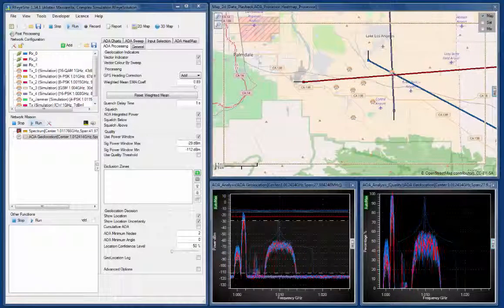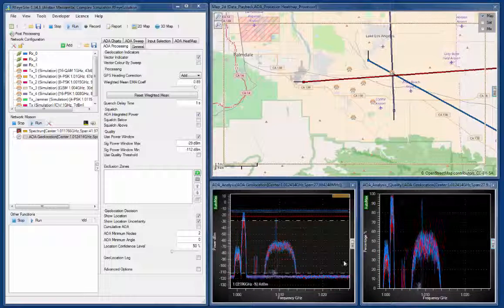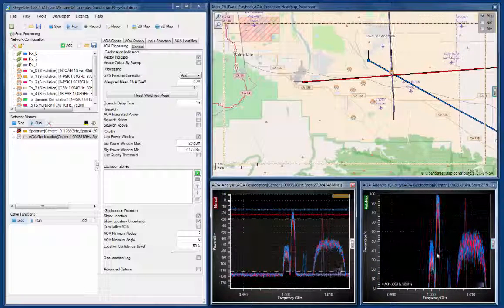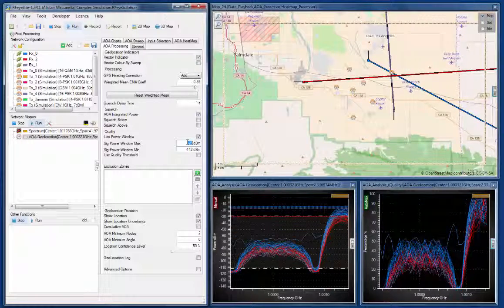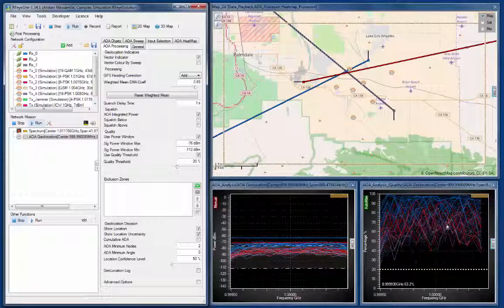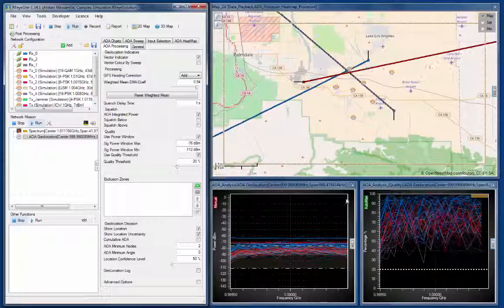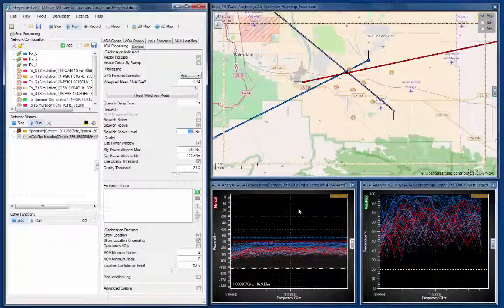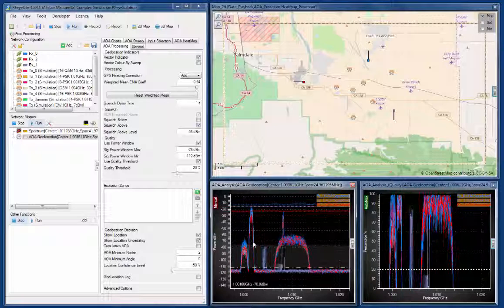CRFS Software Simulation Tools: Part 3 (Fixed frequency transmitter)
AOA (Angle On Arrival) geolocation of a fixed carrier transmitter using CRFS's RFeye software

About CRFS

CRFS is a leader in real-time RF spectrum monitoring solutions for regulators, defense, security agencies and spectrum operations. Applications include spectrum management and enforcement, remote site and perimeter monitoring, real-time situational awareness, threat detection and signals intelligence. The RFeye® range includes best-in-class networkable receivers and nodes designed for remote, distributed, continuous 24/7 monitoring of the RF environment. Powerful data analytics and visualization tools provide actionable intelligence in complex and critical RF environments.

Example detection and geolocation applications include:

• Malicious interference or jamming
• Threats to national security or public safety
• Bugging or breaches of secure facilities
• Border and perimeter monitoring
• Real-time military situational awareness
• Training, planning and management for major scenarios and RF events

We are the technology and market leaders and our real-time distributed RF monitoring systems and solutions are known as RFeye®.

What makes CRFS and RFeye different?

• We are agile and innovative
• We partner with customers and provide custom solutions
• We provide a unique combination of COTS products, system integration and development services
• Our wideband receiver technology is outstanding
• Our systems are rugged, SWaP optimised, networkable
• Our hardware is paired with state-of-the-art analysis and visualization tools
• We offer the best value for money
• We help our clients to see through the noise.

CRFS has offices in Cambridge, UK and Chantilly, Virginia as well as channel partners around the world that can provide local support.